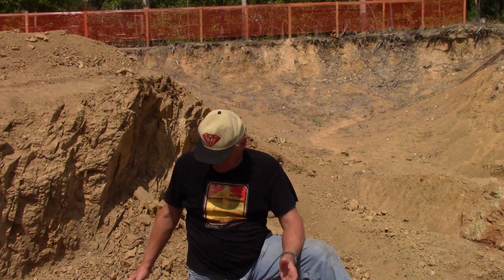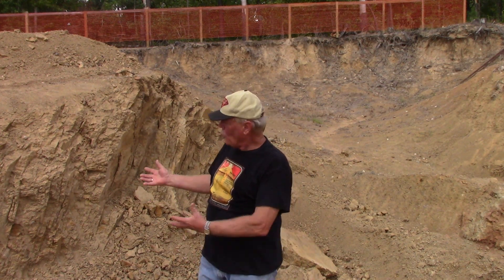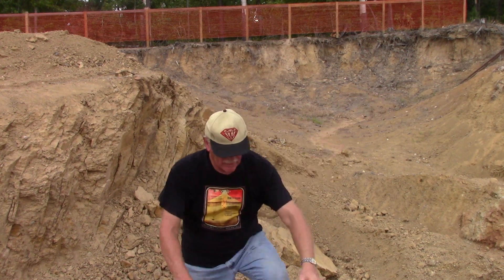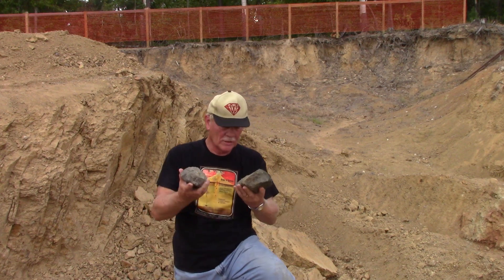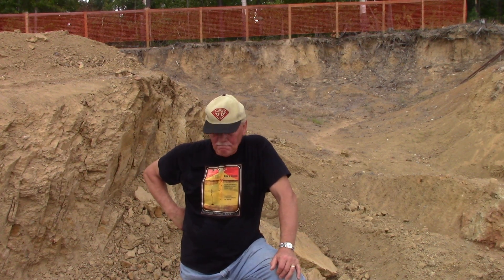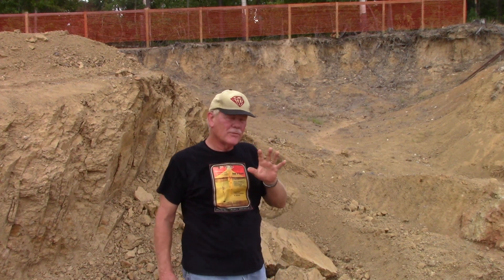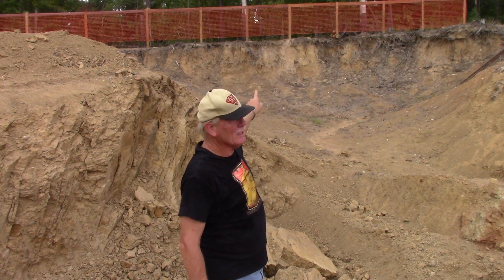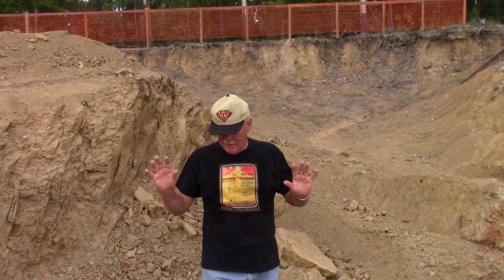Arkansas Has Lamprites, Kimberlite, & Lamprophyres As Well As Other Igneous Intrusions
I will show you specimens of lamprophyre from Arkansas that a geology professor says "has a kimberlitic mantle source and may contain diamonds."  It is in The Ouachita (pron. "Washita) National Forest north of Russellville, Arkansas.  I also discuss magnet cove and bauxite, the aluminum ore mined in Little Rock suburbs.